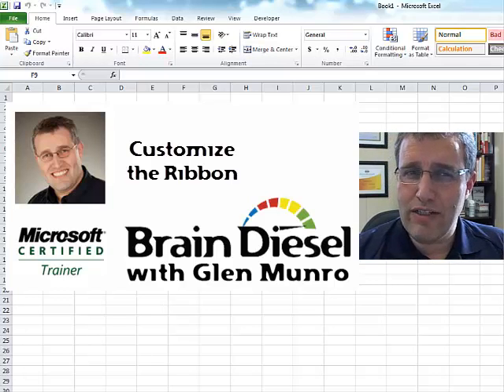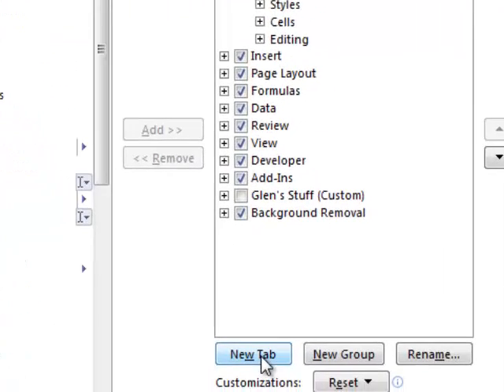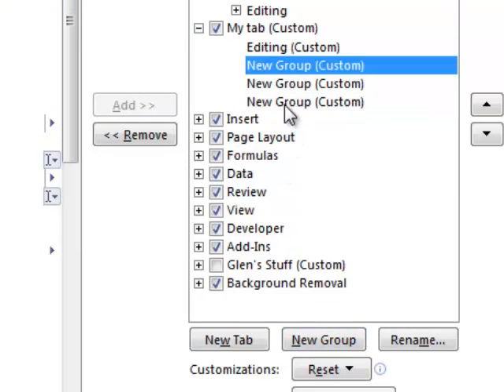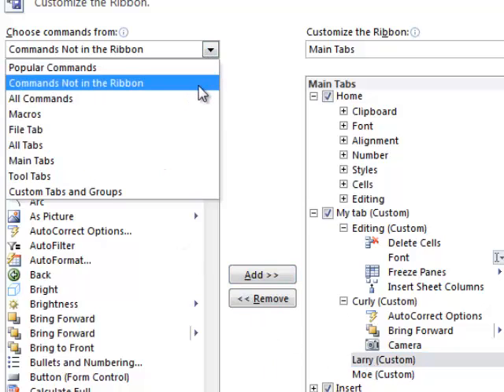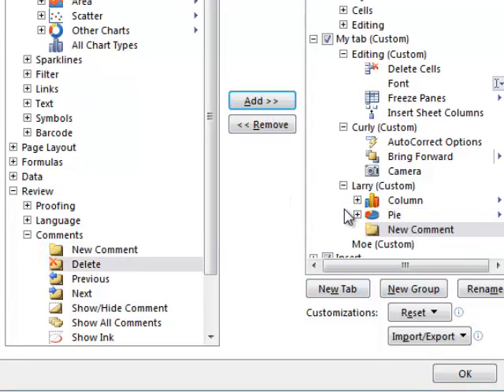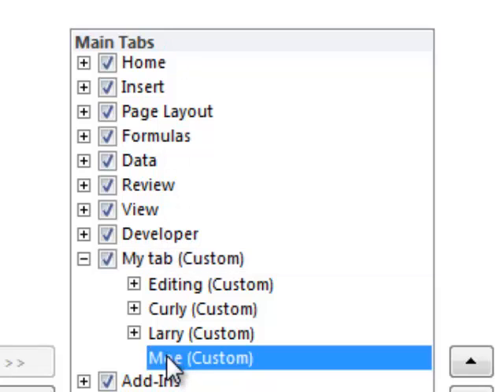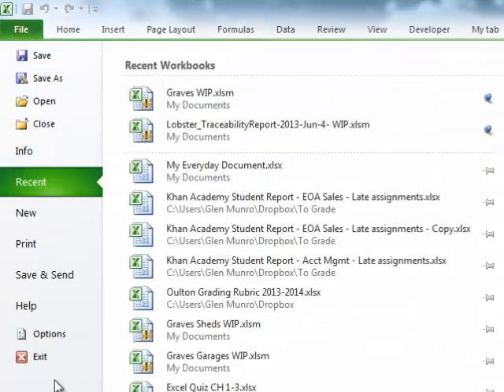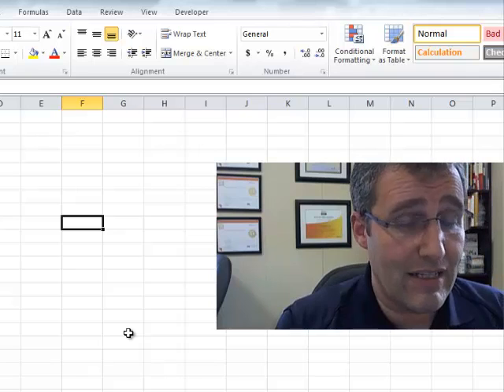Create a Custom Ribbon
Want to decide what buttons are on a ribbon?
Create a Ribbon for your project or daily files, so you have to click around less.